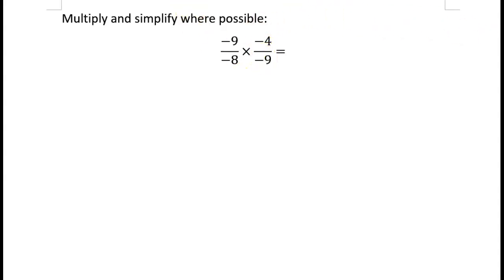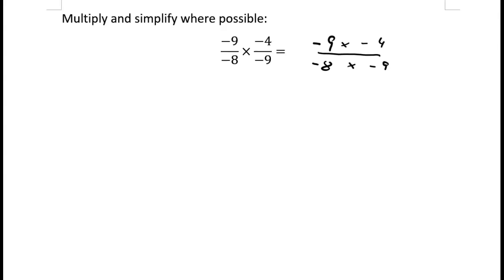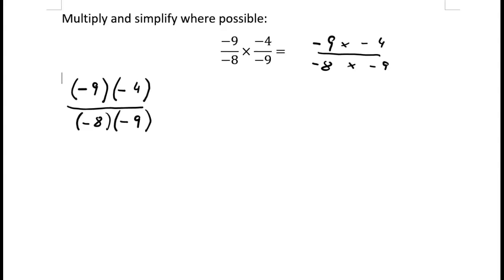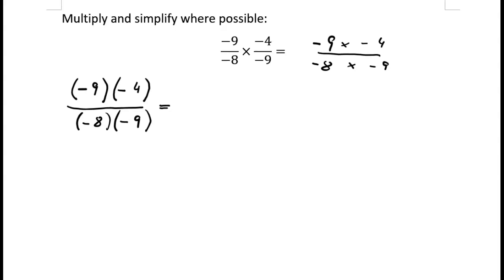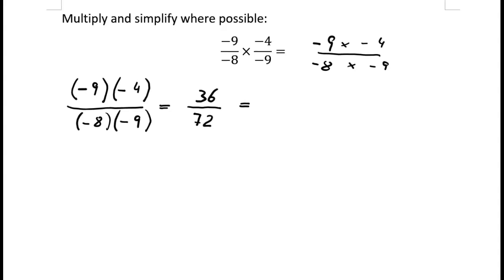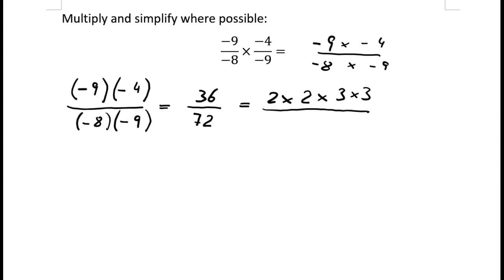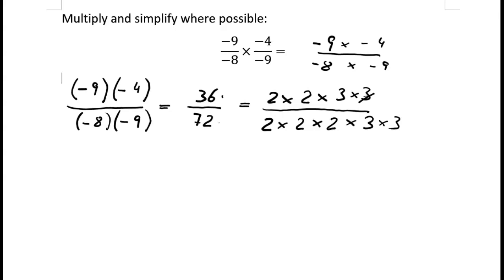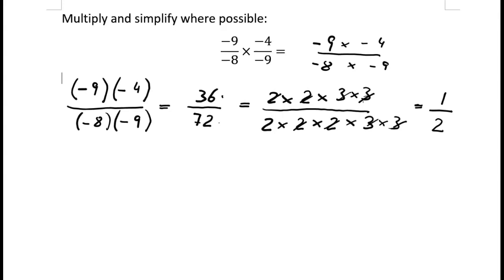Multiplying two fractions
This tutorial shows how we can easily multiply two fractions with each other